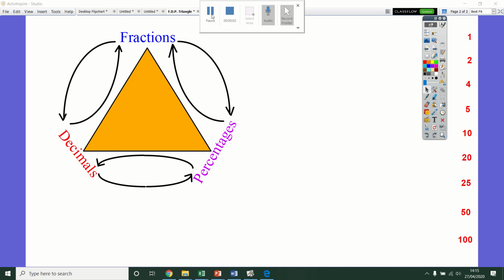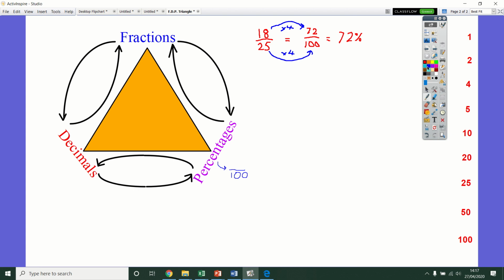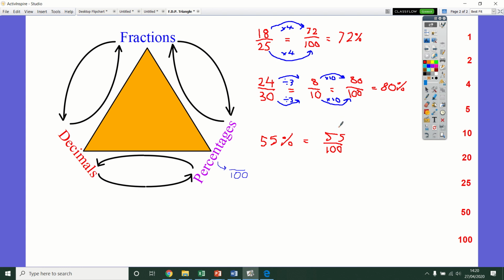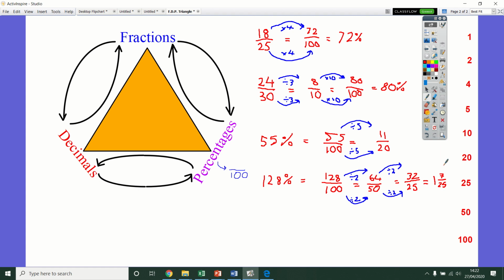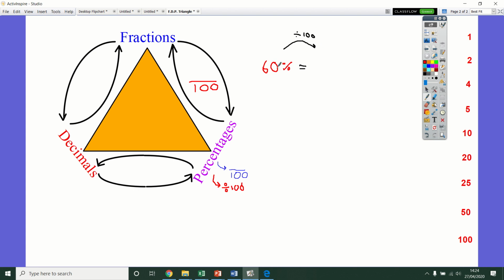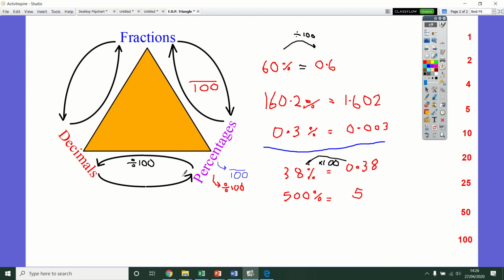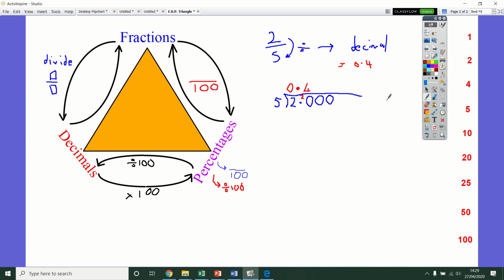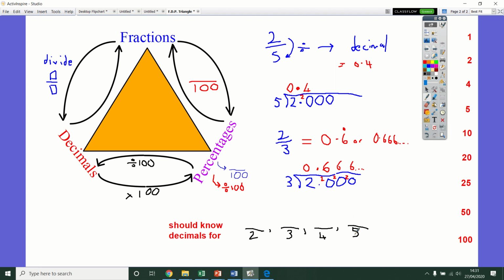FDP Conversions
Year 9 - Converting between Fractions, Decimals and Percentages (Recap)